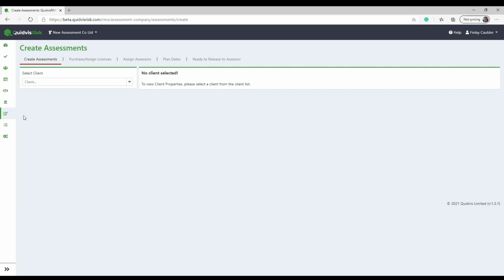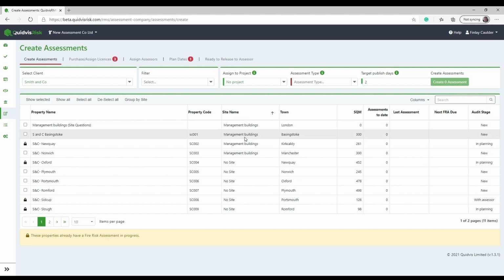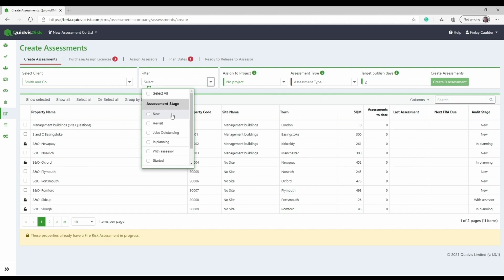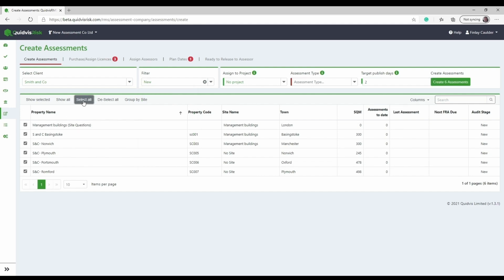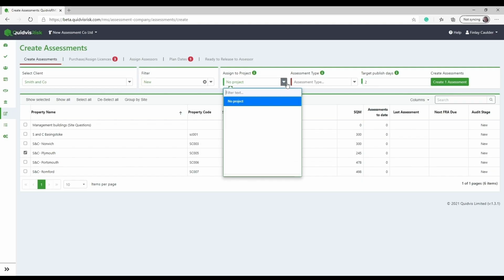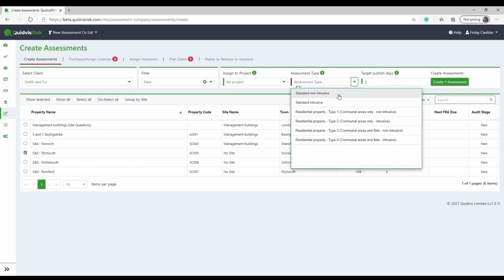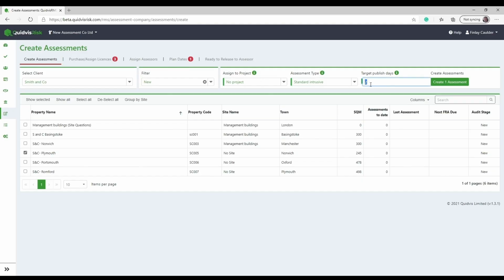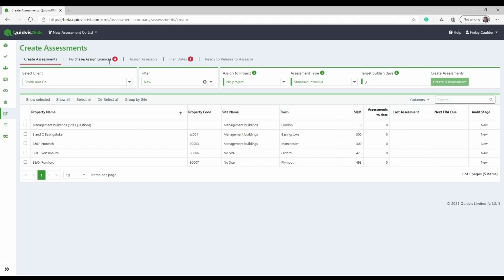1 AC create an assessment